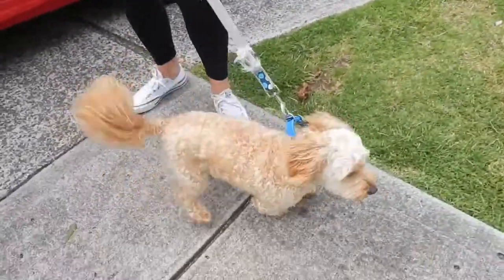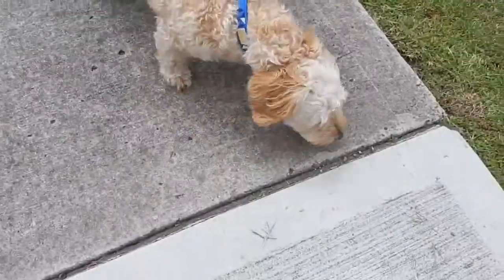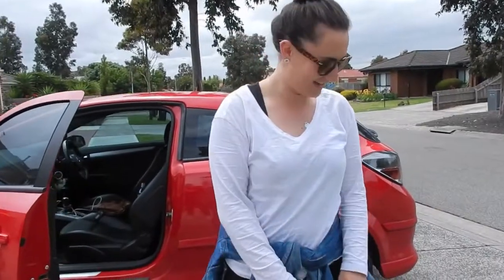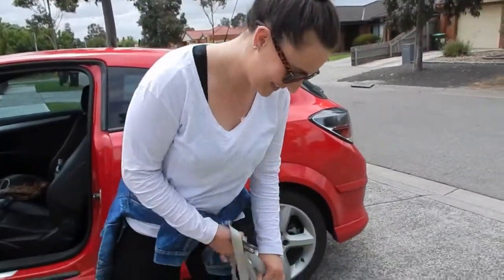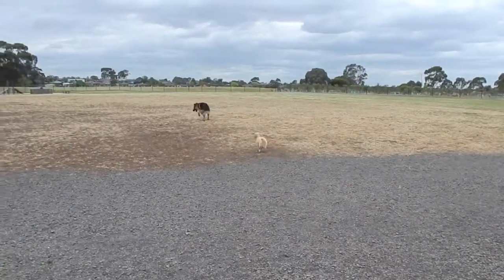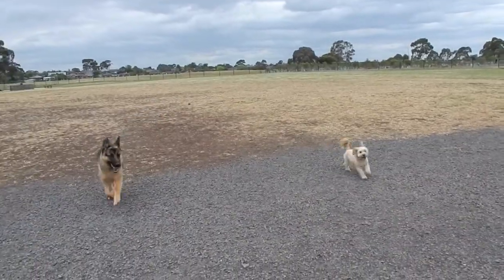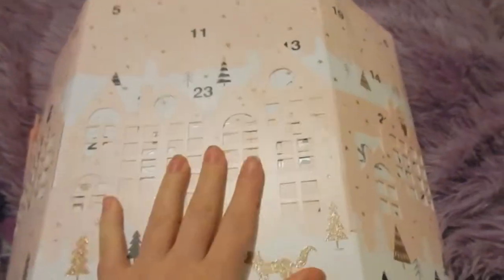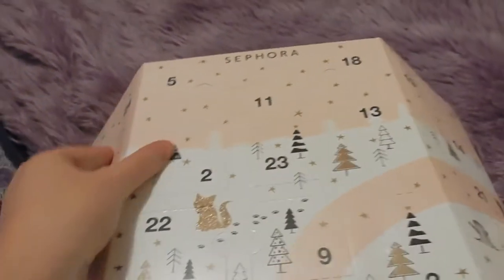Sephora Highpoint Opening | Chelsea Caines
WELCOME BACK! In this video I woke up super early so that I could make the cut for the first 500 people to be a part of the Sephora Highpoint Opening! It was lots of fun & we got heaps of free products & on a side note I was really lucky to get a picture with some of my favourite Beauty Youtubers.